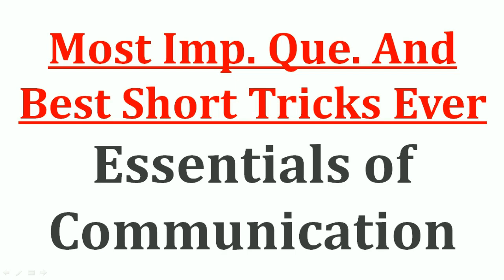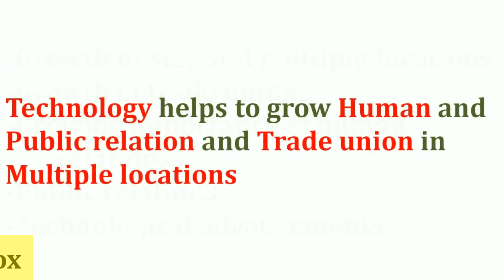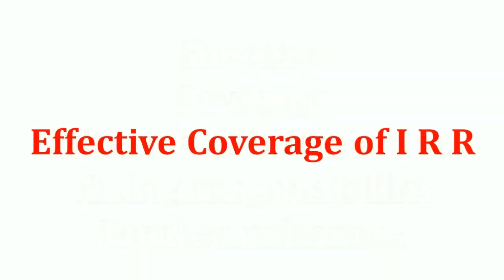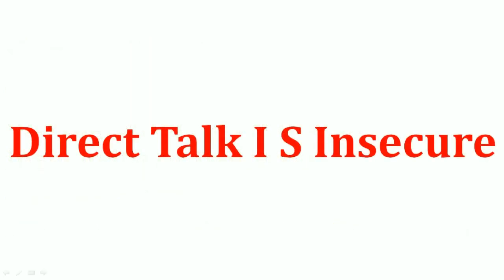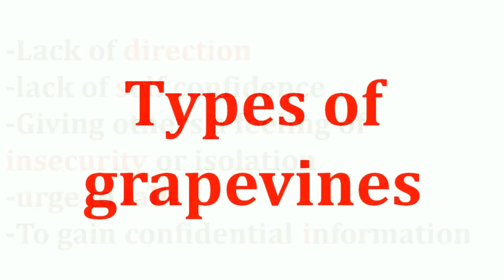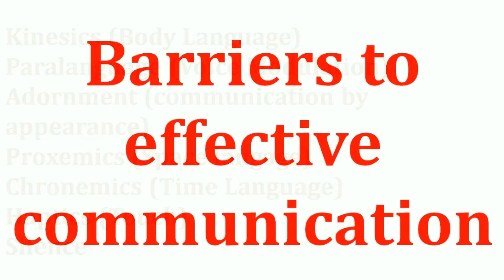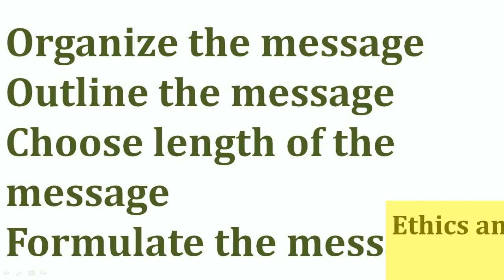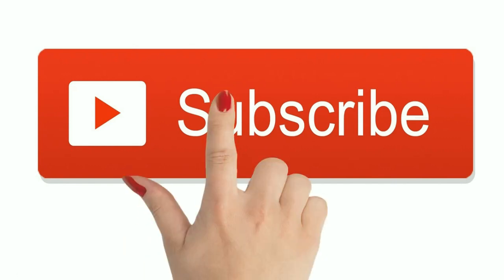Essentials of Communication Best Short Tricks Ever CA IPCC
Ethics & Communication Most Important questions
Fee Rs 99 Only.

You can pay us through Paytm
Please don't forget to send us e-mail on after attaching screenshot of payment and please mention the notes you want to purchase.

Any business related query mail on-